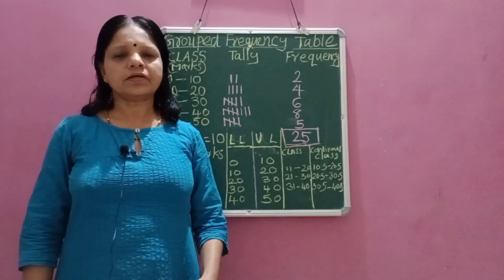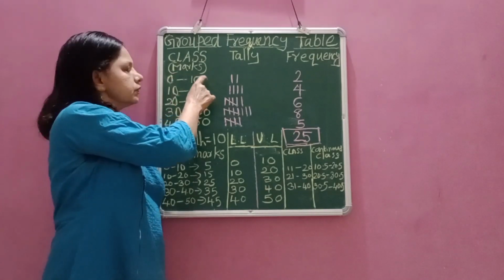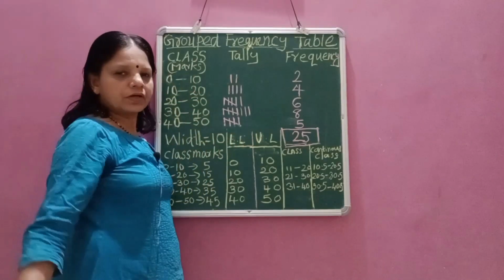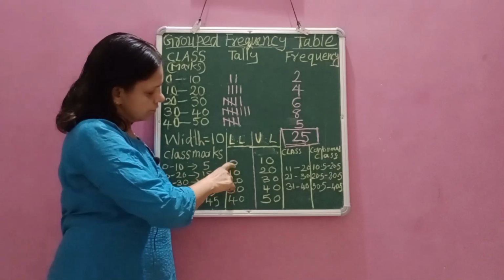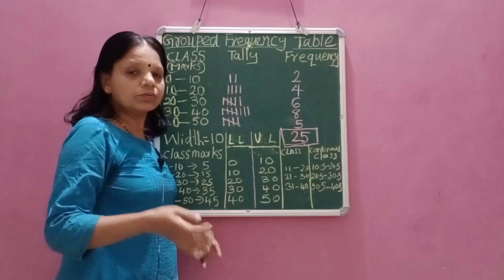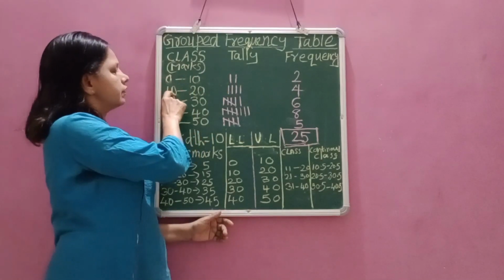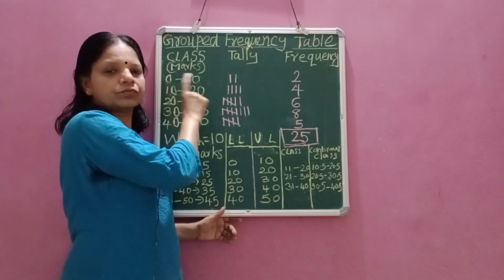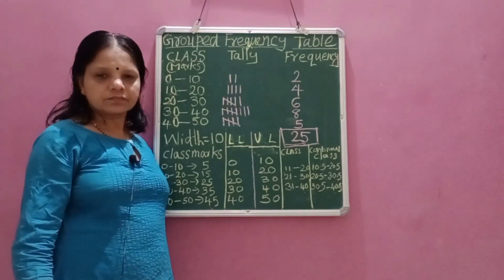Basic Maths Lesson|| Grouped Frequency Table.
In this video I will explain class interval , class limits , continuous class , wdth of a class and class Mark in a grouped frequency table with the help of suitable example.